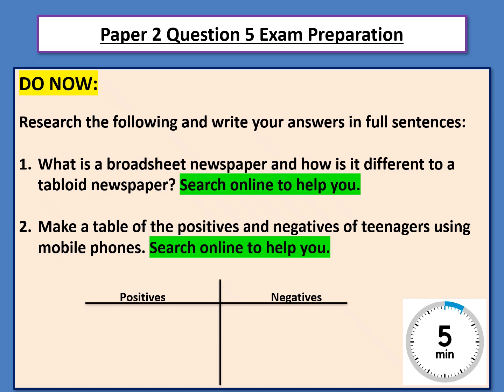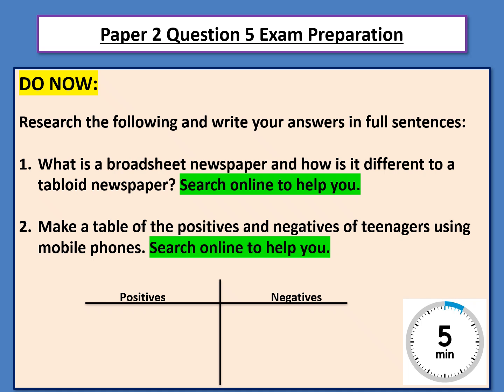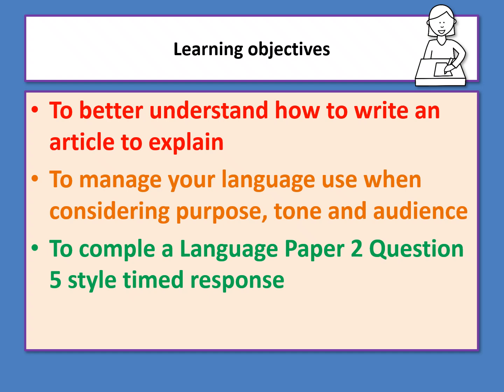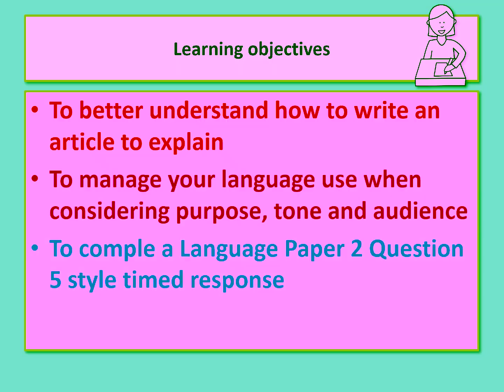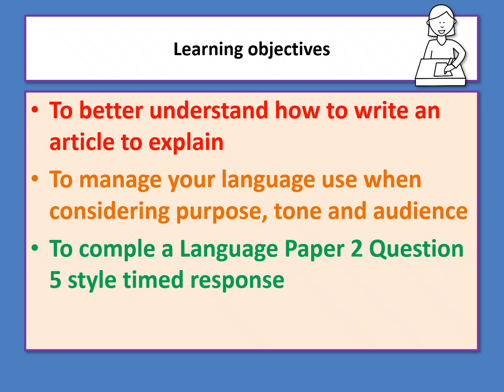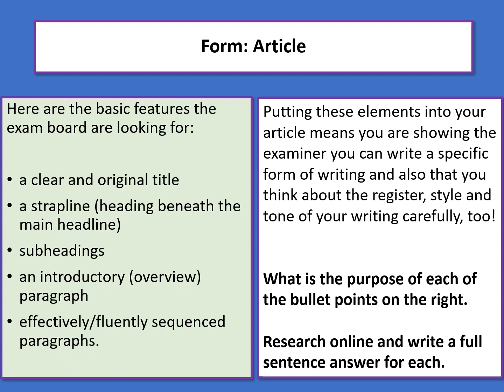Academy 21 Interview Lesson LP2 Q5